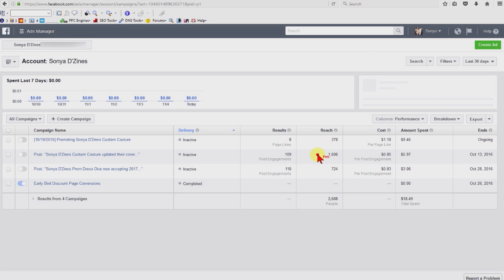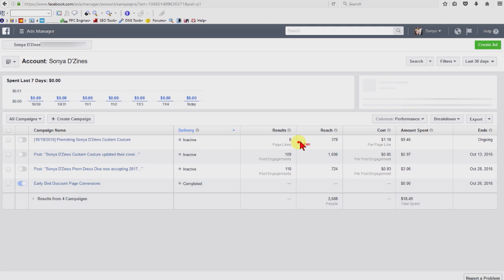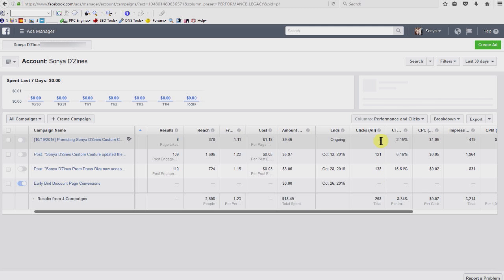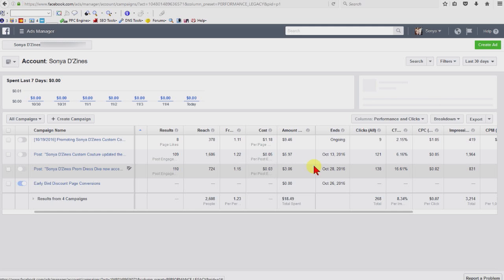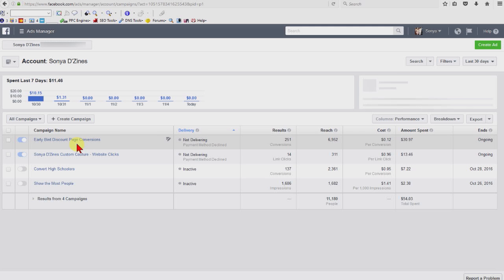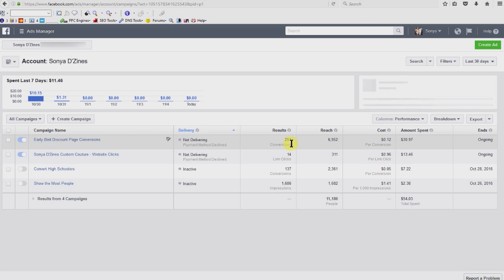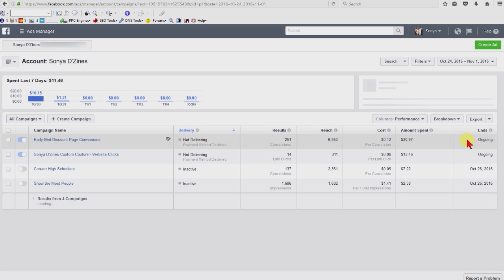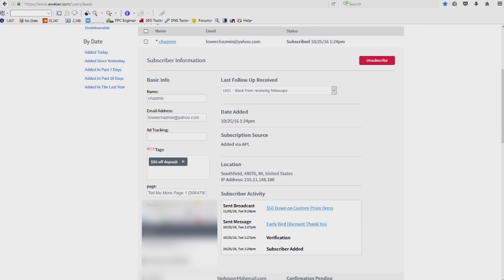Sonya D'Zines Case Study